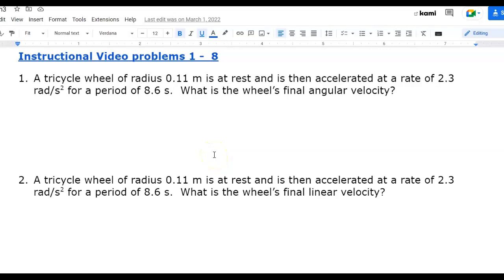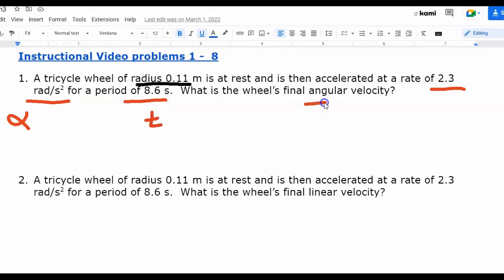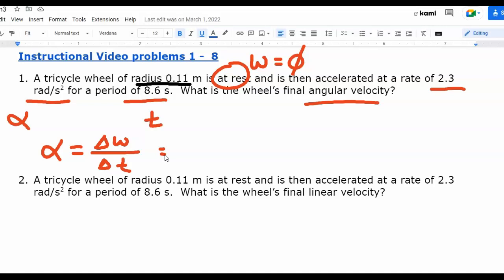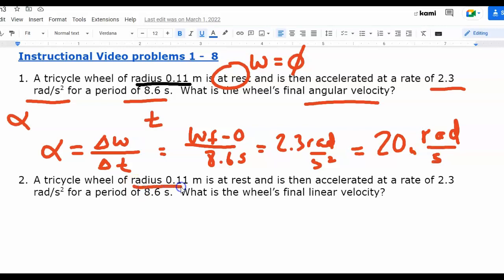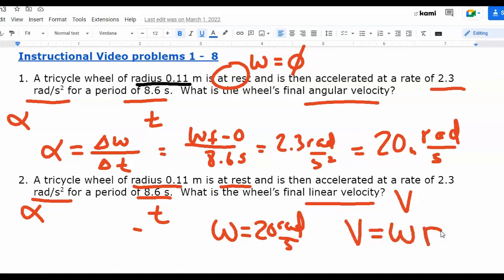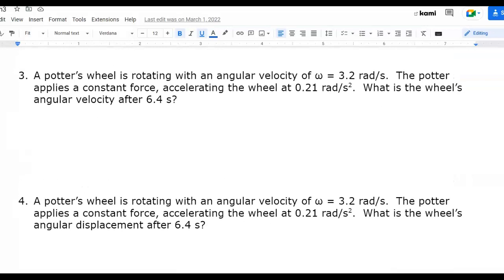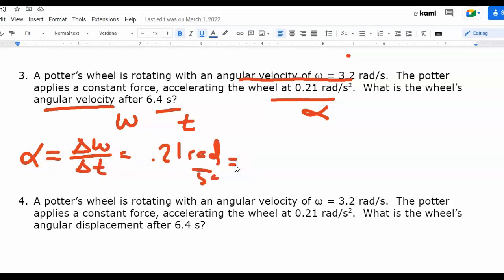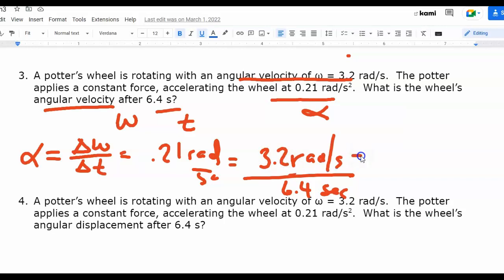Rotational Kinematics III 1 - 3